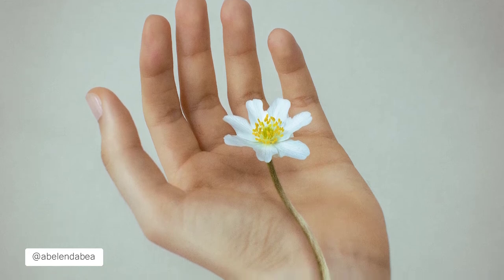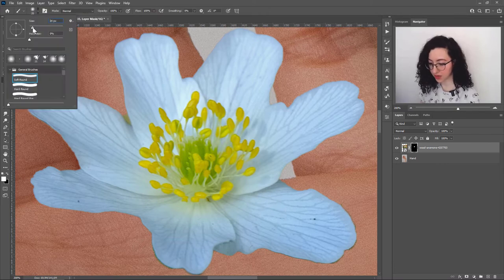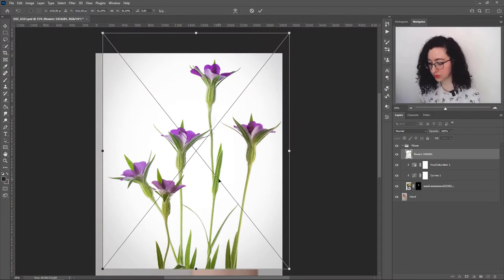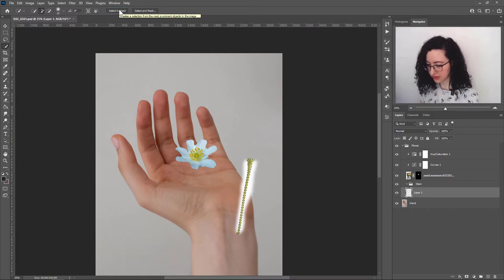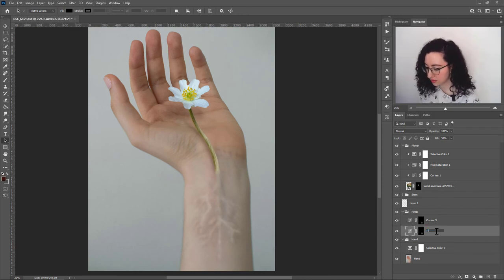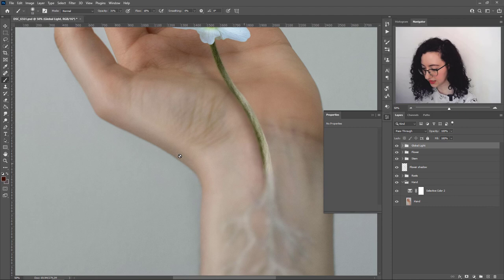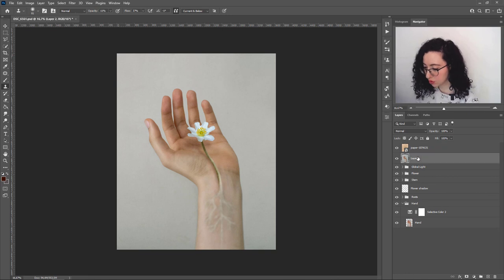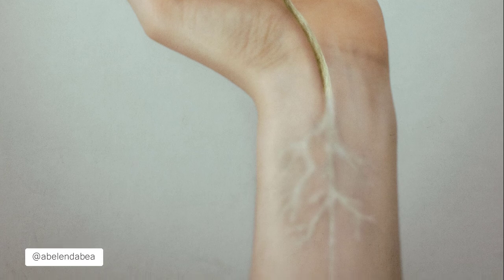"Flourishing" 🌼 Conceptual Photography STEP-BY-STEP | Create volume under the skin with Photoshop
In this step-by-step surreal Photoshop tutorial, you'll find out how I created my conceptual artwork "Flourishing"😷. I will show you how to create the effect of roots growing under the skin, playing with the illusion of volume and with the help of Curves adjustment layers and Gaussian blur.

This image took about 2 hours to complete. In order to create this composition I used four images: hand, flower, stem and texture. The last three I got from a free image bank. Those that I use the most are:

If you prefer to watch the speed edit of this picture without voice over and with some nice background music, you can also find it on my Youtube channel